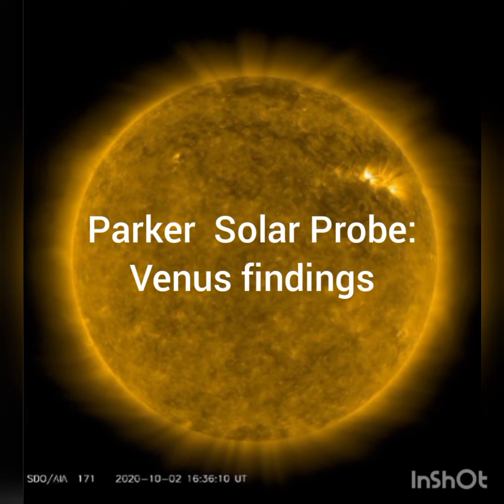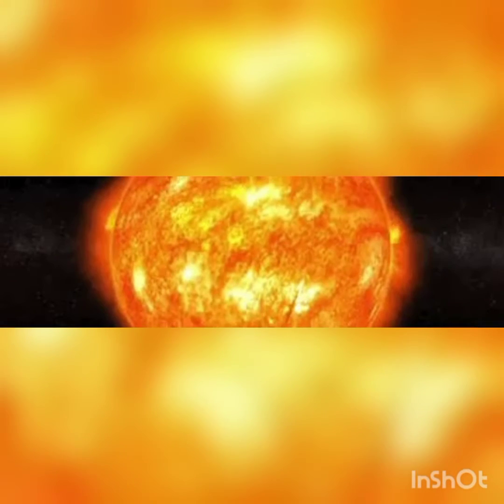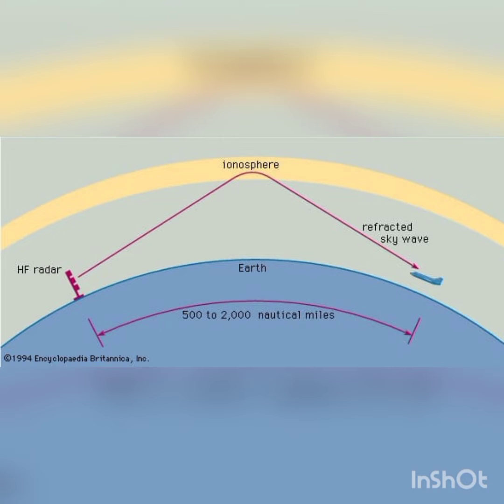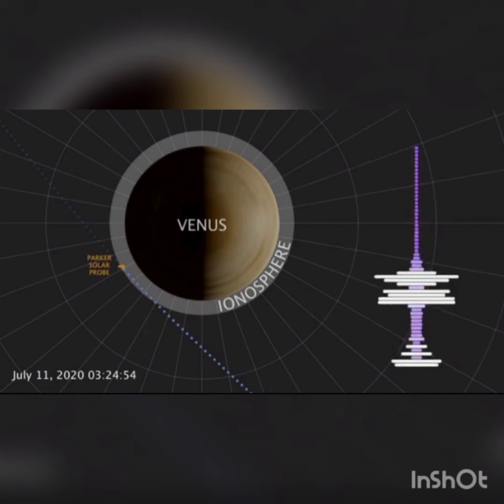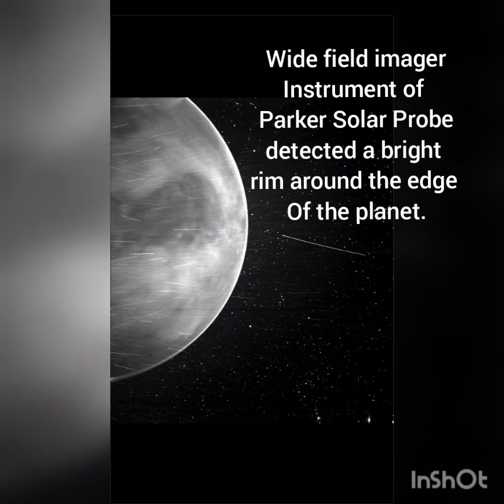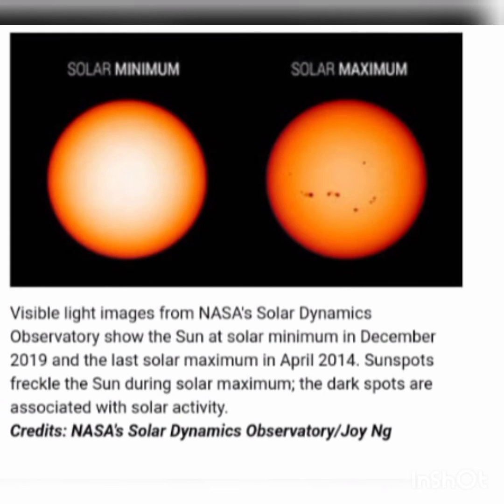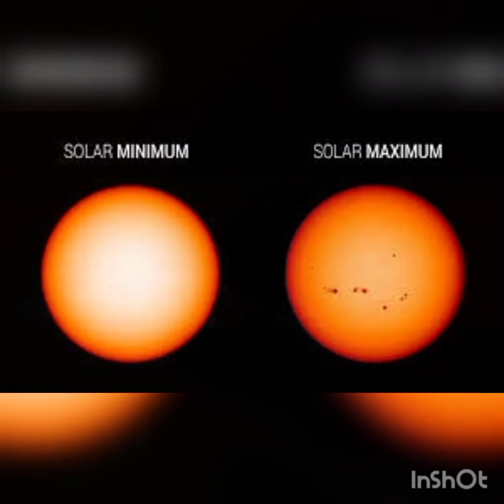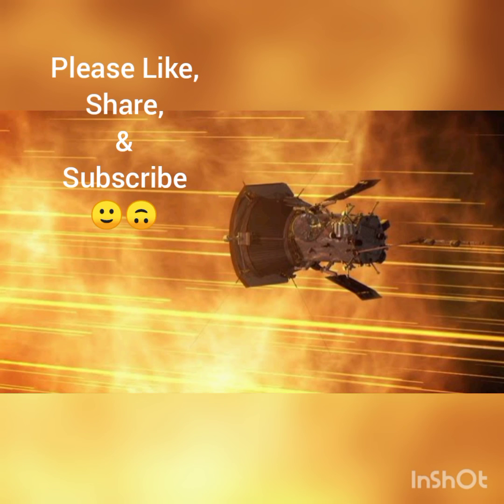Parker Solar Probe: Venus Findings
Image Credit: nasa.gov , Johns hokins University applied physics laboratory.